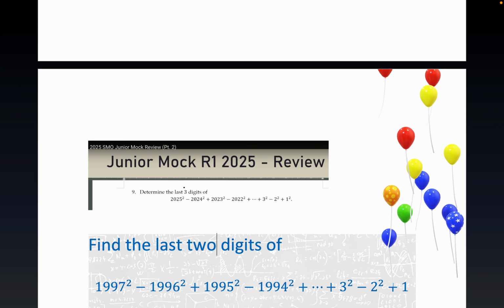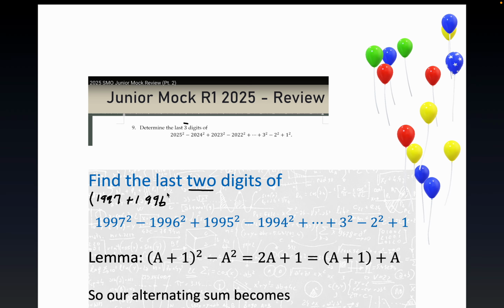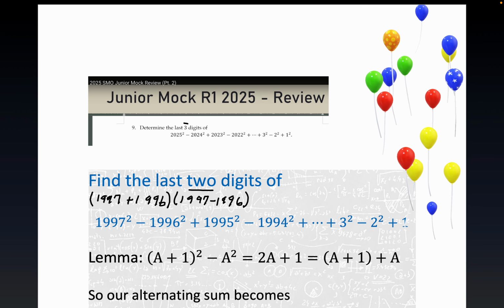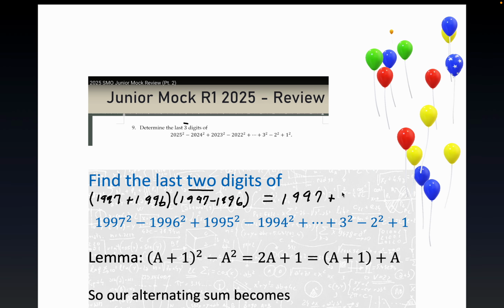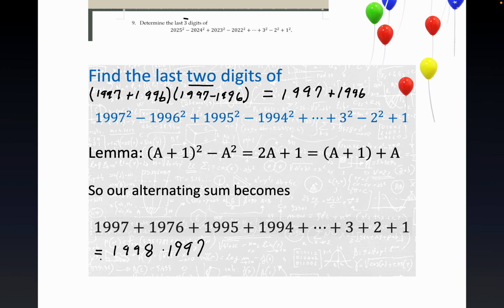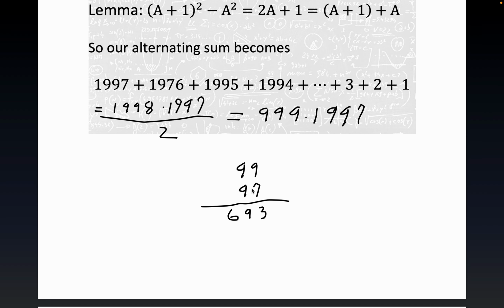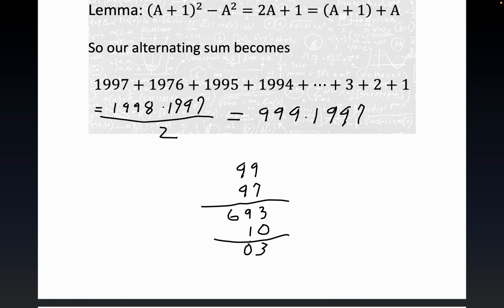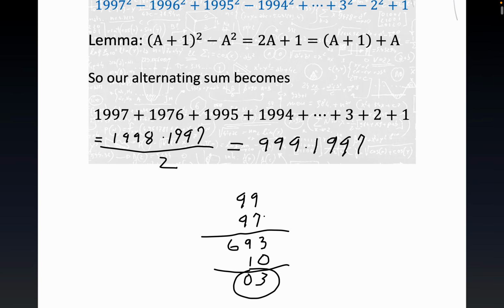Find the last two digits of 1997^2-1996^2+1995^2-1994^2+⋯+3^2-2^2+1, Similar to SMO Junior 2025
What could triangular numbers have to do with THIS!!!??
Difference of  two consecutive squares Lemma: (A+1)^2-A^2 = 2A+1 = (A+1)+A makes summing this 1999 term alternating sum simple!

Similar SMO Junior Mock R1 Review 2025 Problem 9